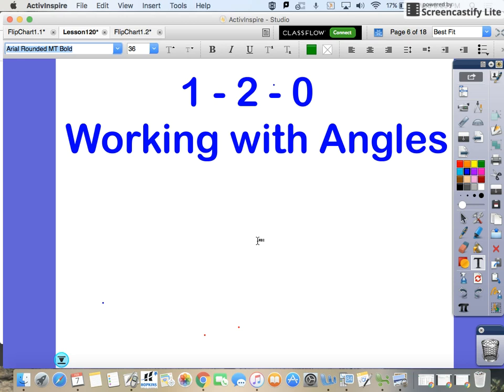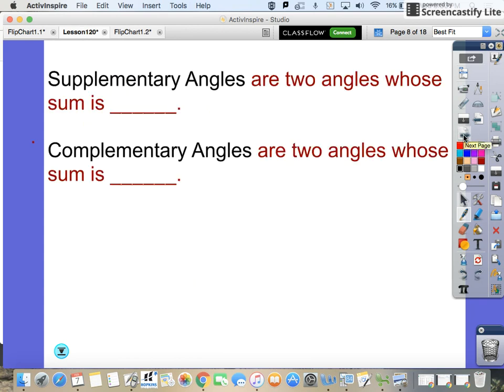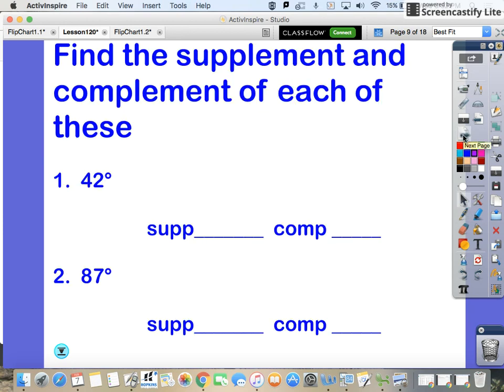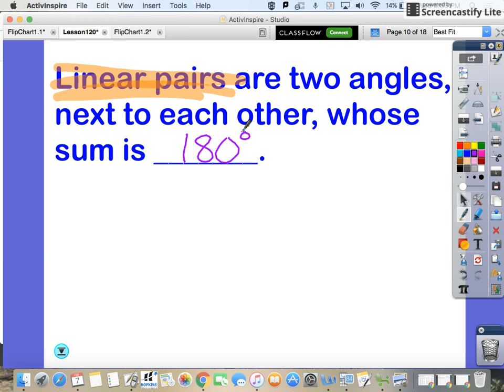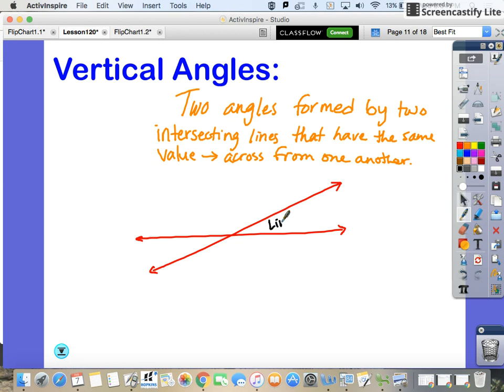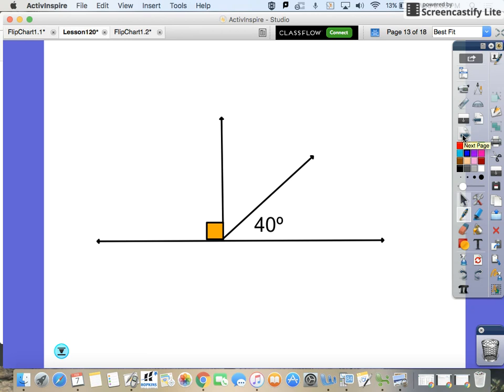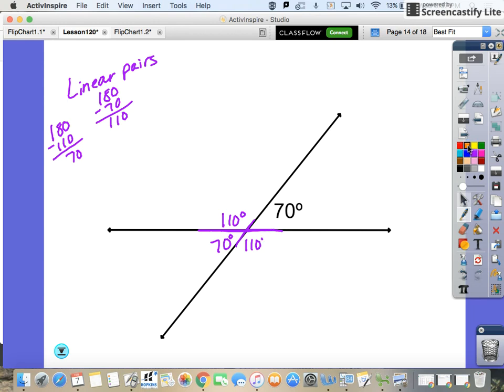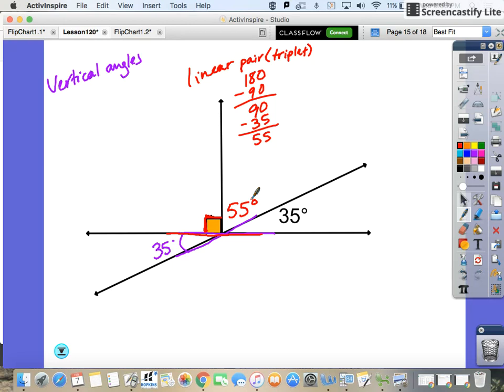Notes 1_2_0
Angle Relationships